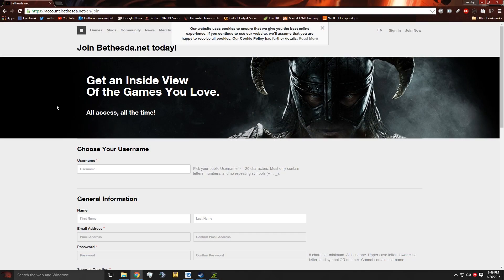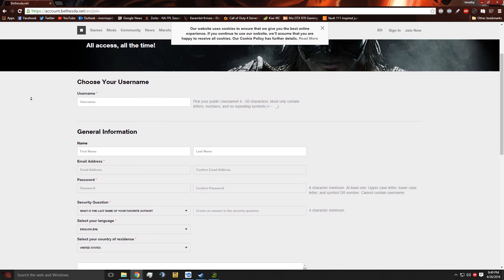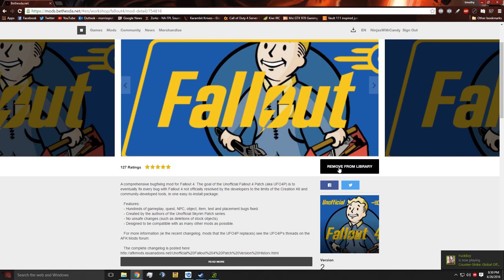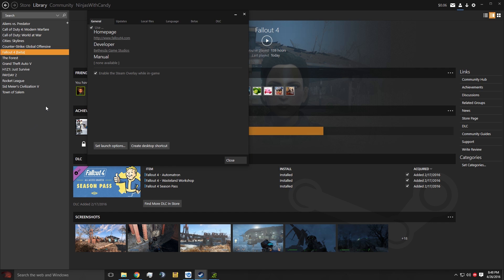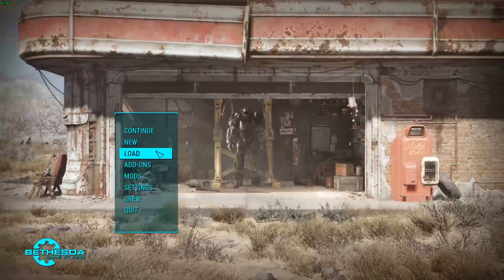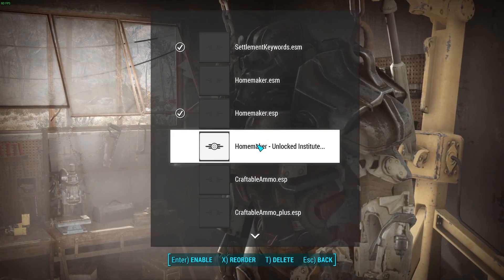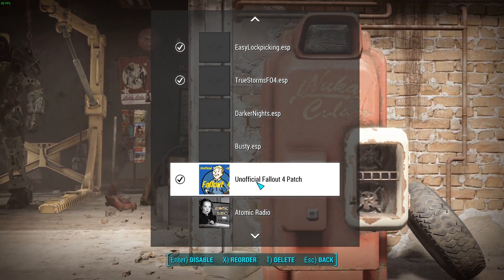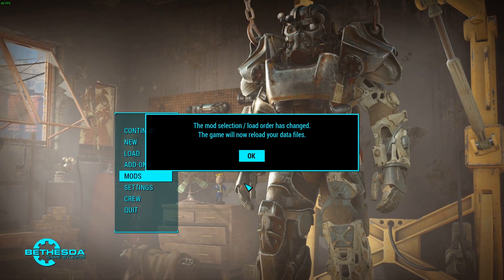Fallout 4 Mods: Creation Kit Update First Impressions & Tutorial Ep.2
Go to bethesda.net to signup for the creation kit open beta